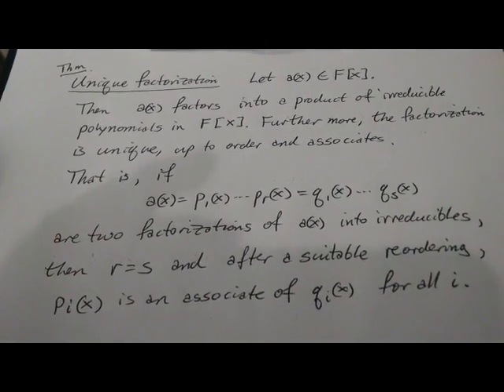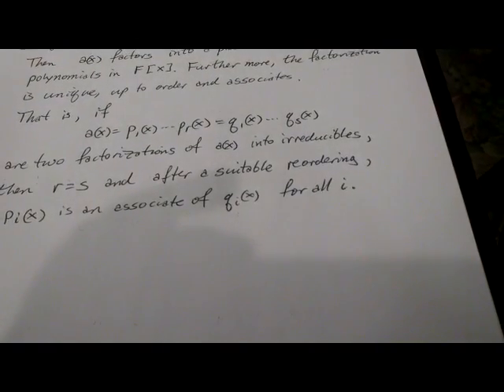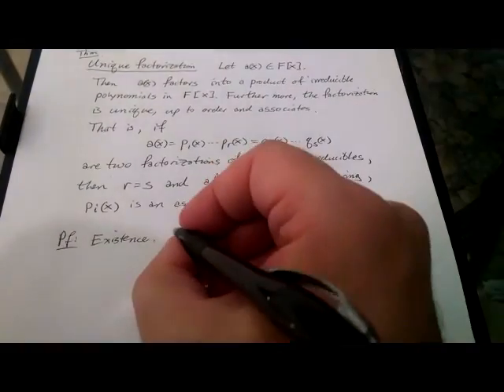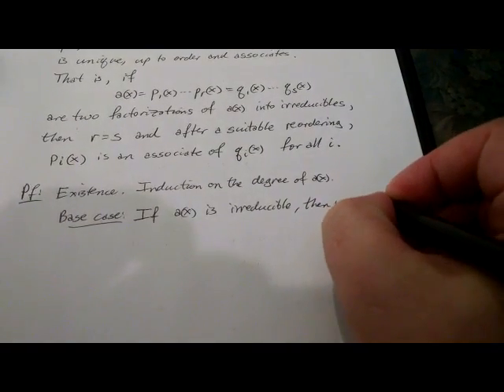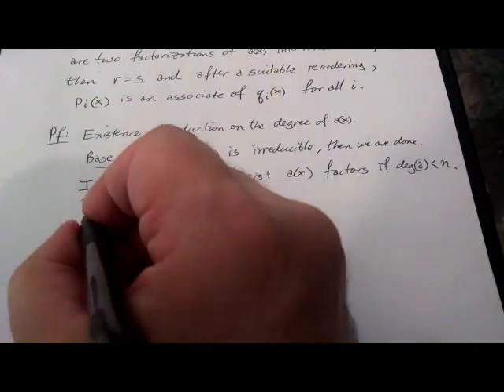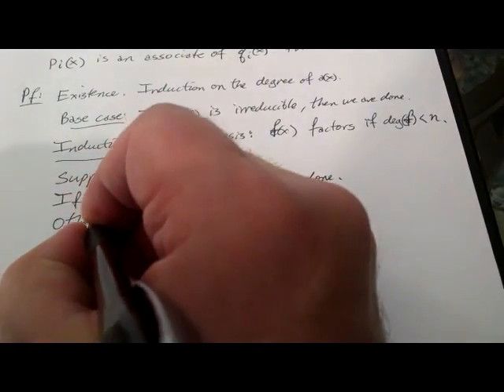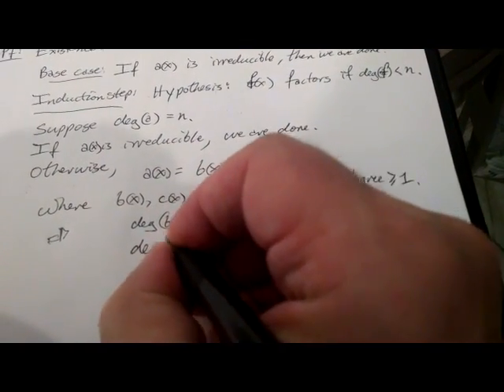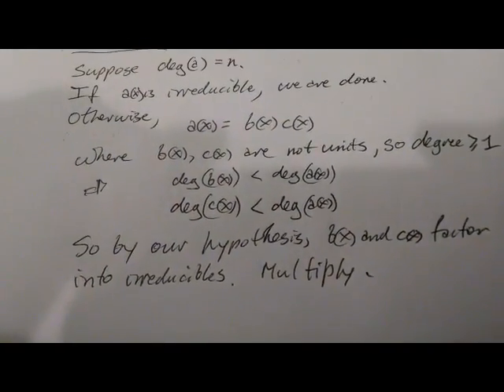UFDexistence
Presidential Debate Lecture part C:  Unique Factorization in F[x], existence.